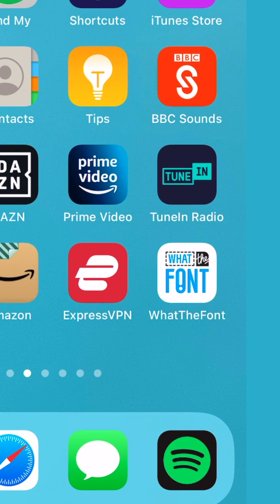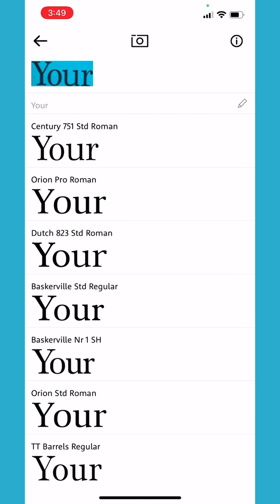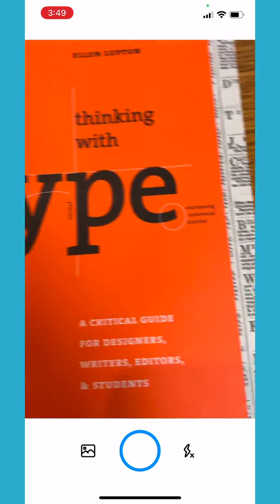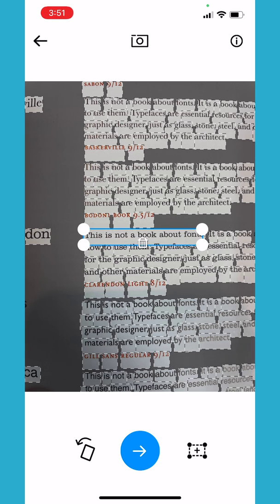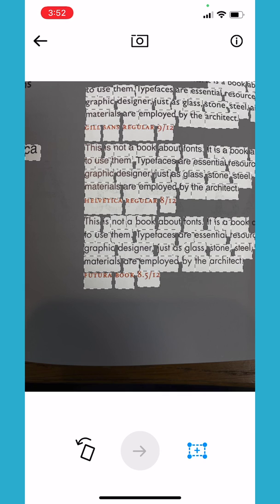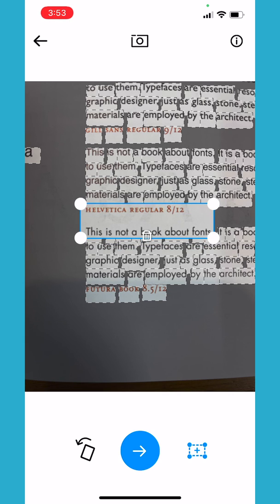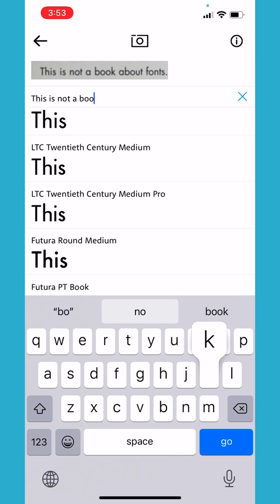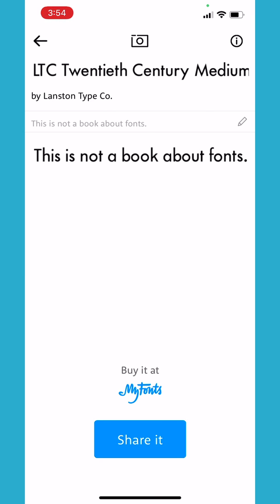Find any Font with this Free iPhone or Android Tool [FREE FONT FINDER FOR EVERYONE]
▶︎ LEARN PHOTOSHOP ON SKILLSHARE

THINKING WITH TYPE by Ellen Lupton

Check out how you can find any font using the camera on your smart device. Whether you are a graphic designer working with InDesign or a video editor working with Final Cut Pro there is not doubt that at some point you have search for hours for that same font you've seen or been handed to in a design! This video will show you an easy way to save a tonne of time!